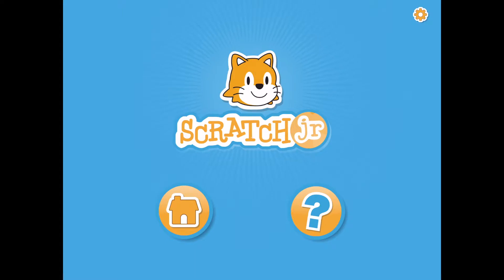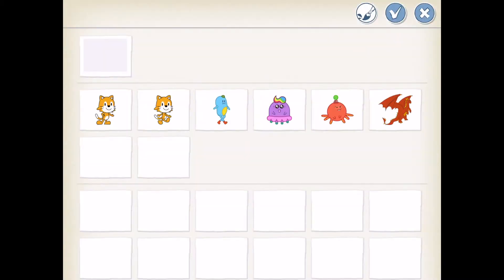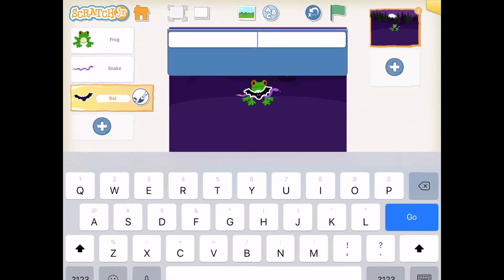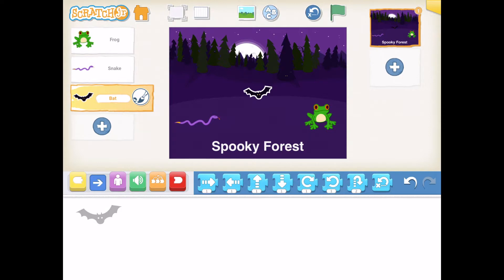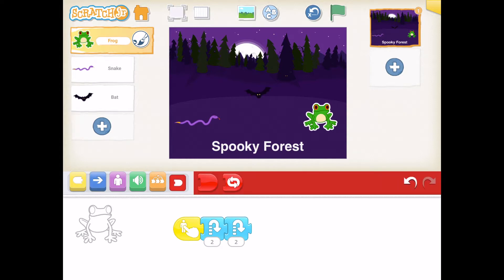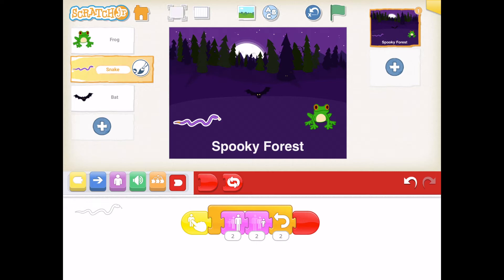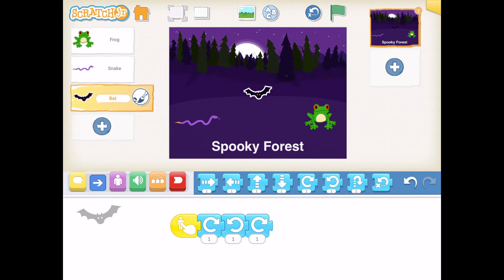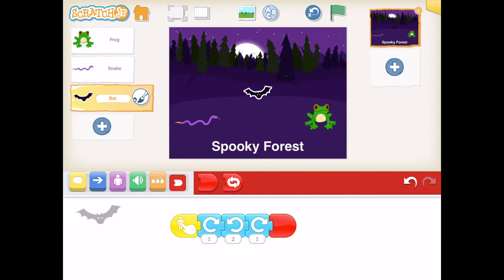Scratch Jr. Coding Basics Lesson 5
This coding lesson has students creating a basic spooky forest. The lesson continues to introduce basic coding movements. Students can challenge themselves to have the characters move more too.